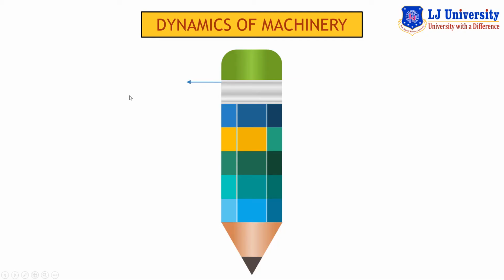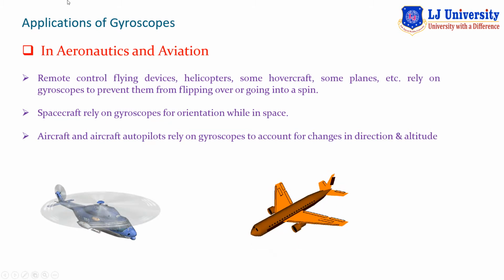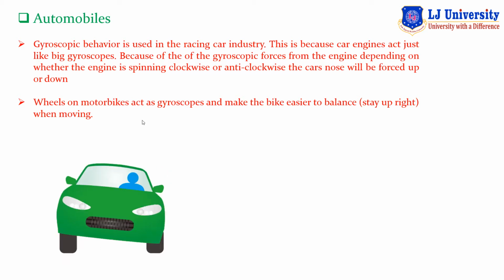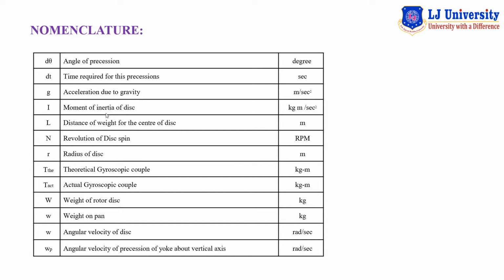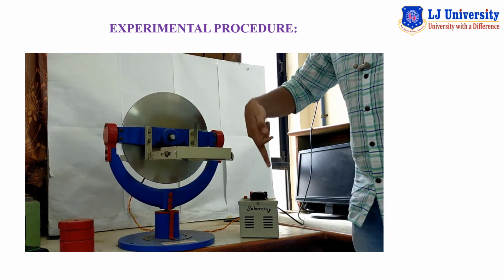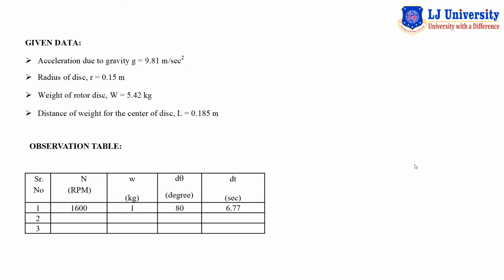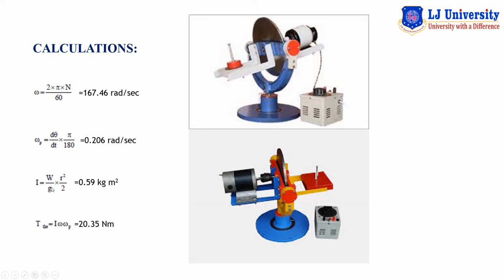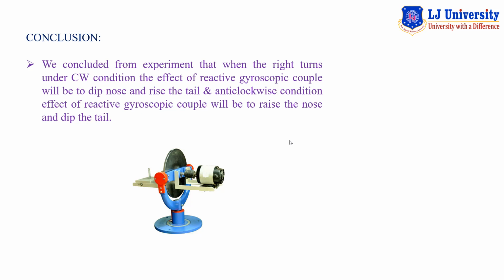P 02 Understanding of gyroscopic effect using motorized gyroscope|Dynamics of Machinery |Mechanical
Online Practical series of Dynamics of Machinery by Mili Trivedi # Mehul Kodiya# Hitesh Raiyani # LJIET LJ University